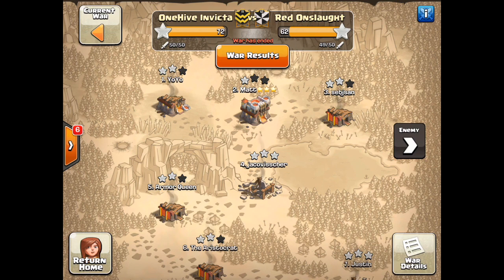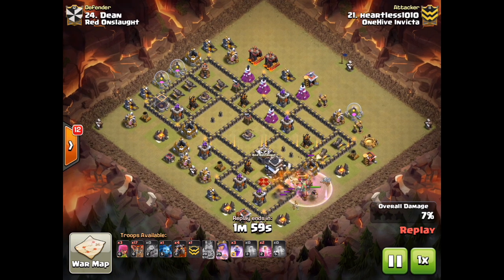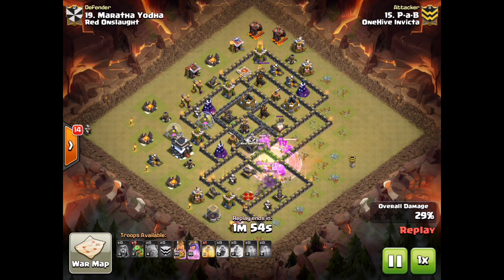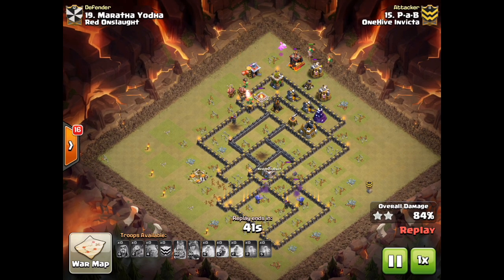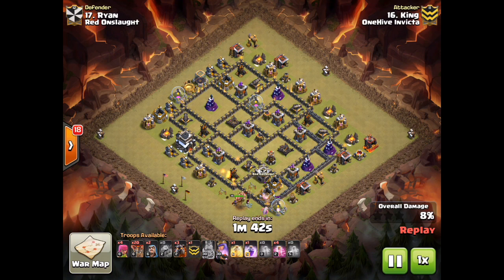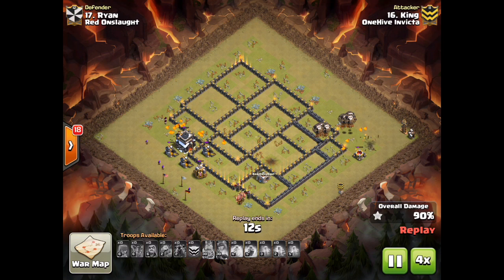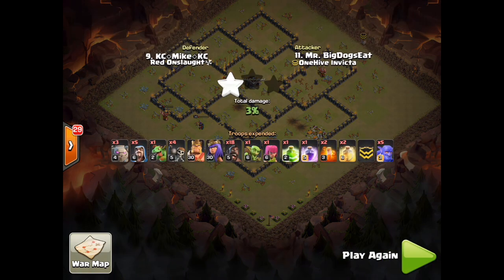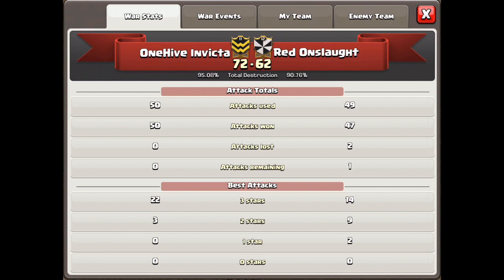CWL Lite - Week 2 - OneHive Invicta VS Red Onslaught | Clash of Clans